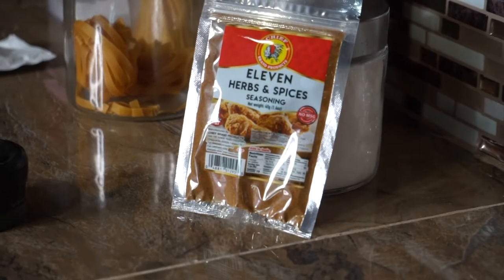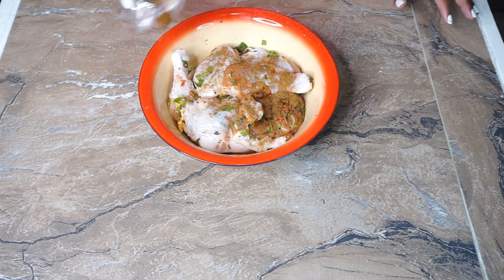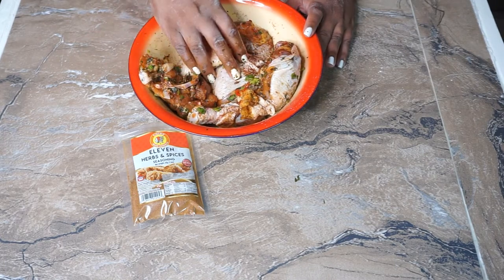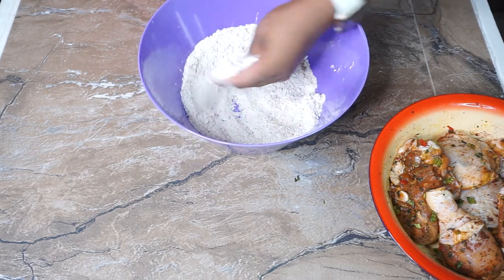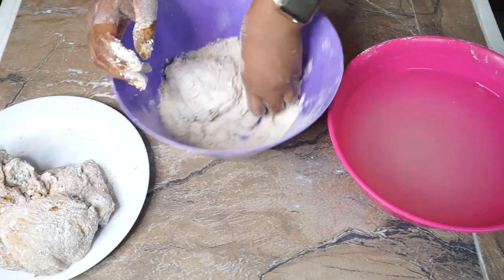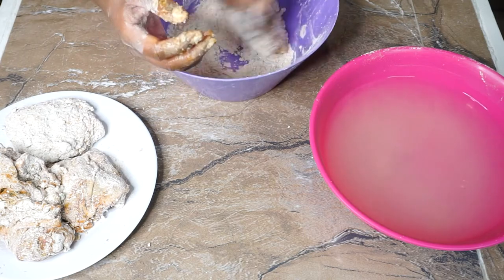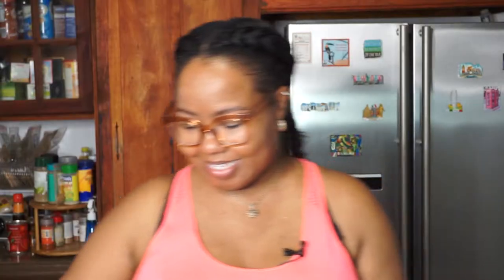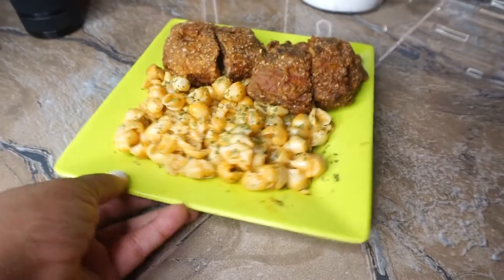Making KFC Chicken at Home | Trying the Chief Brand 11 Herbs and Spices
With restaurants closed, I tried to make to recreate that 11 Herbs and Spices bad-goodness that is KFC with Chief's Seasoning Blend. Following 'Hawt Chef' Morris Time Cooking's technique, lets see if I can get that Crispy KFC Chicken at home.

Also check out Yelena's KFC Recipe it looked goooodt 😍